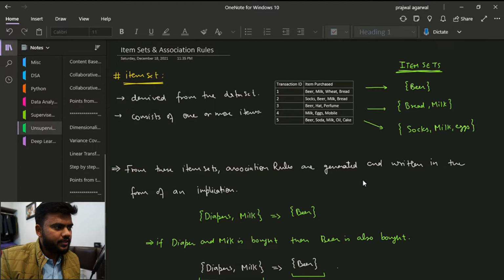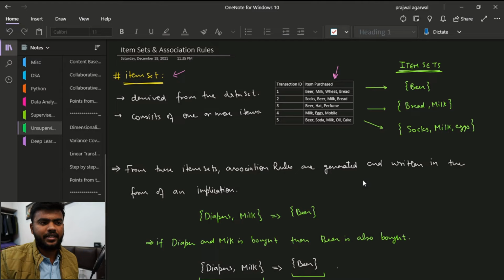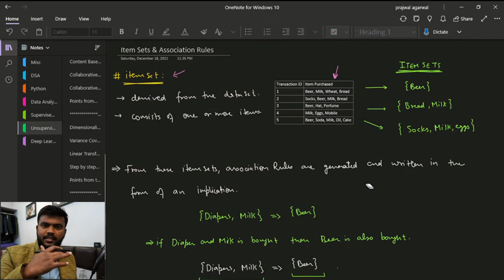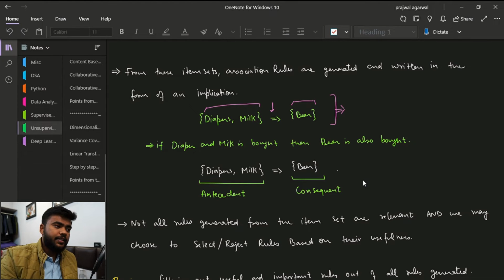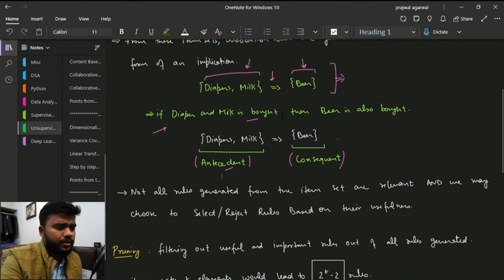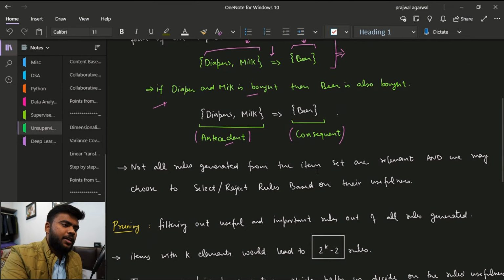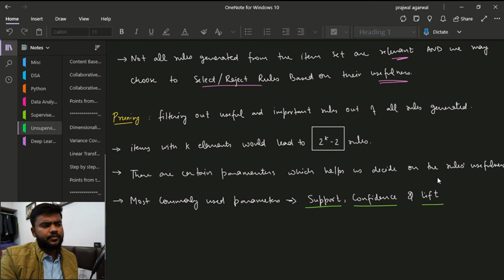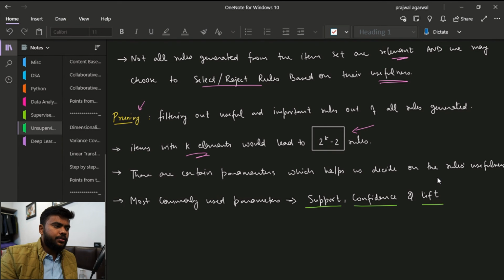Item Sets | Association Rules | Pruning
In this video, we will discuss Item Sets, Association Rules, Pruning.